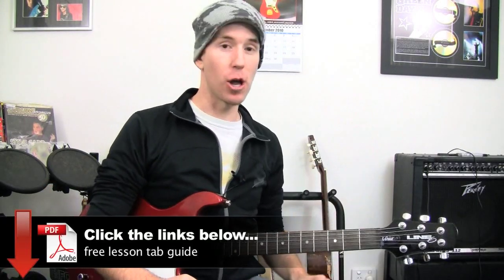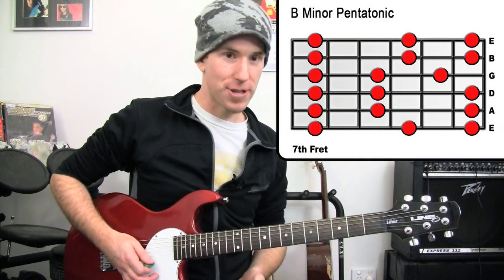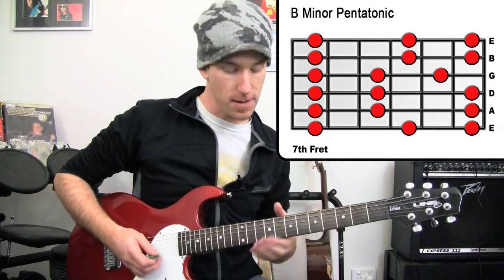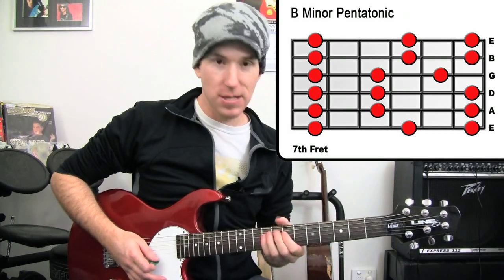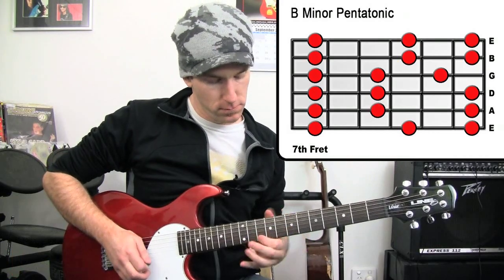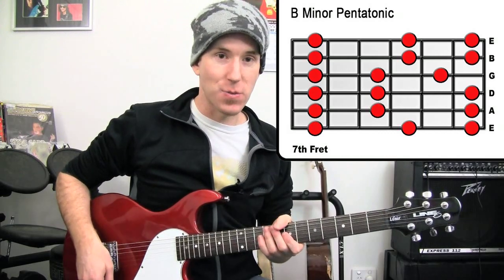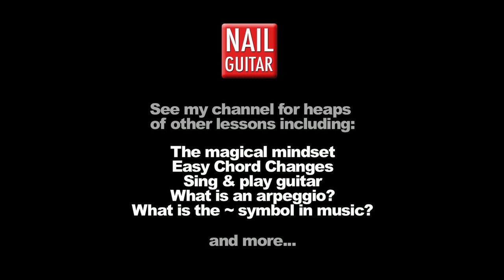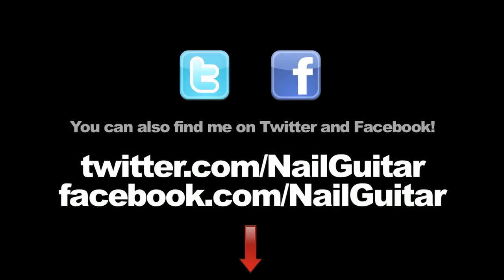Slippery Licks #4 - Mr FastFinger Style Sliding Lead Guitar Scales Soloing Techniques Guitar Lessons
Slippery Licks #4 - Mr FastFinger Style Sliding Lead Guitar Scales Soloing Techniques Guitar Lessons. In this lesson I provide you the final stepping stone to tackle the awesome licks Mika Tyyska provides on the Mr Fast Finger blog

Enjoy Nail Guitar lessons? Click below to tweet it!

Cheers, Andy